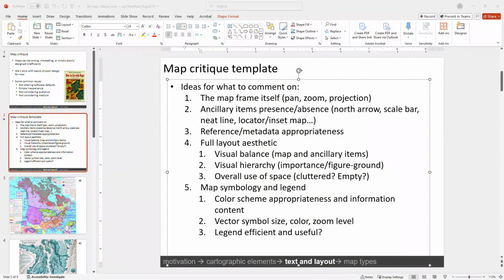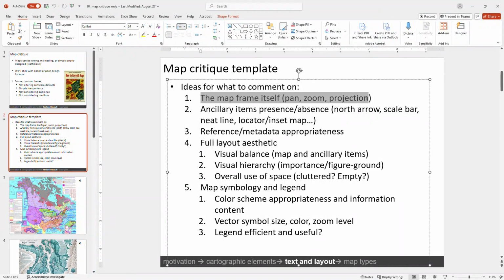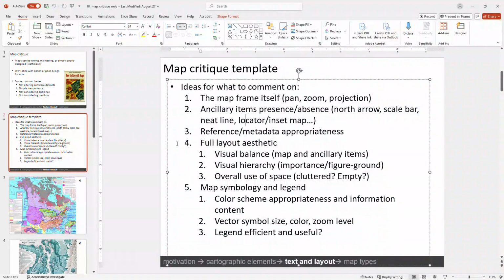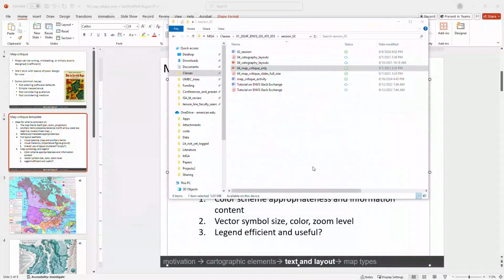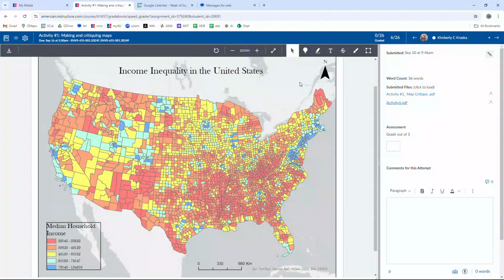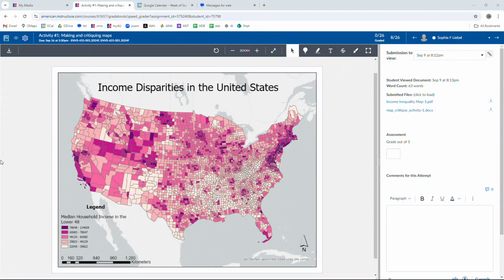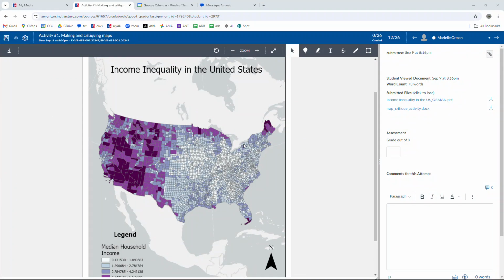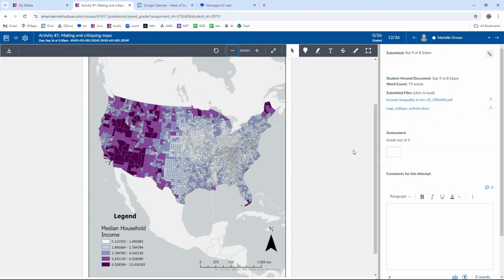Map Critique for A1